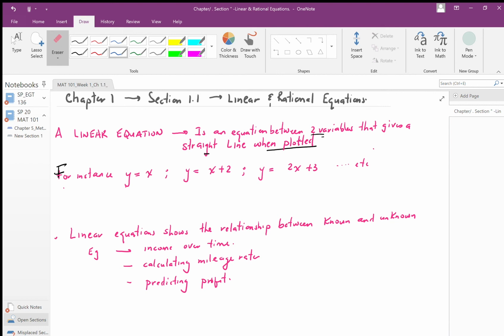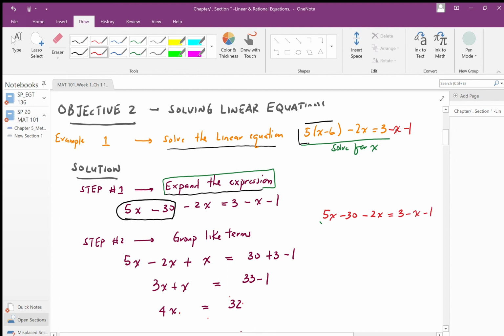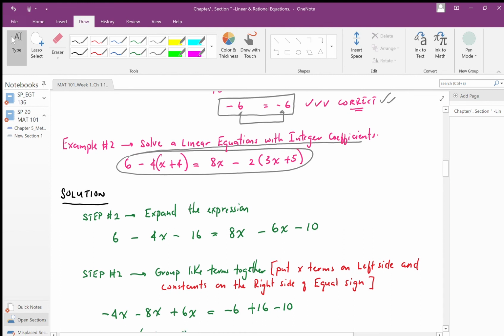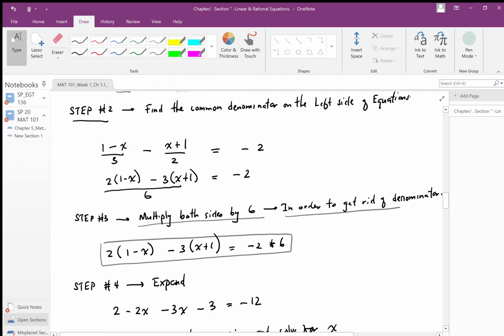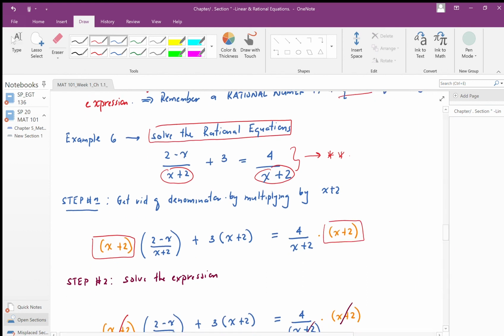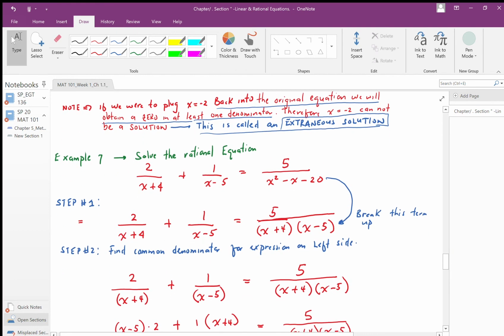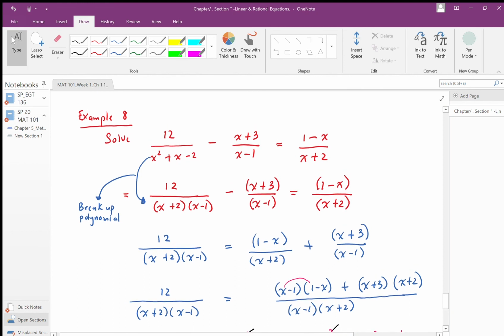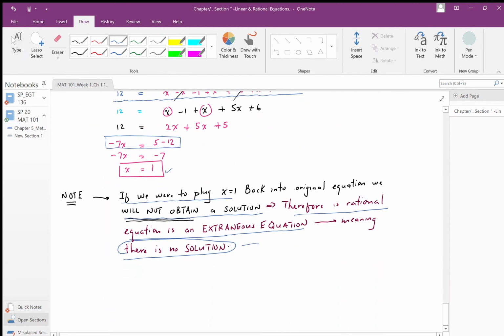Linear and Rational Equations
You will learn how to solve linear equations